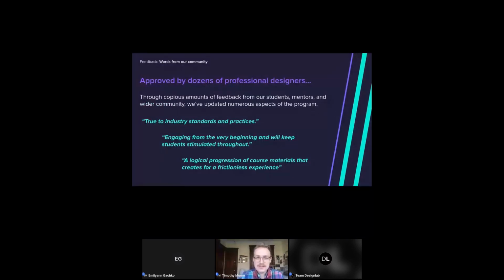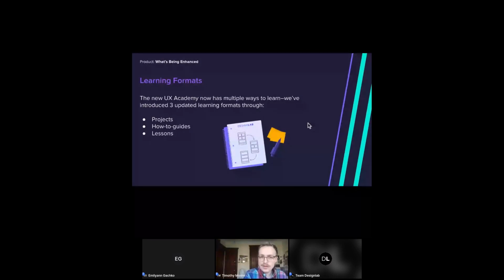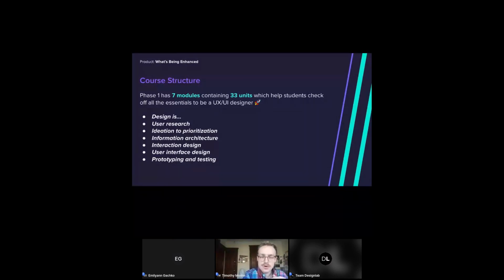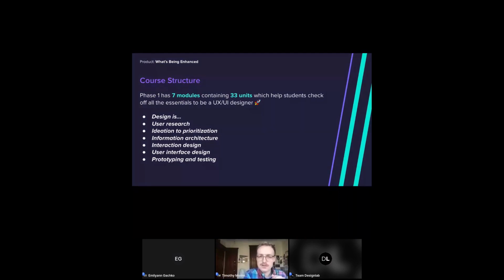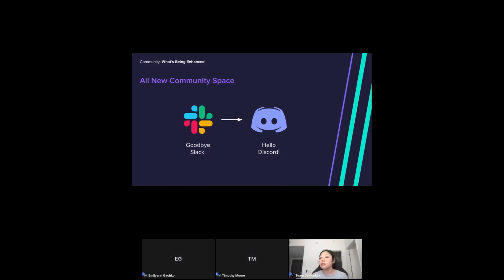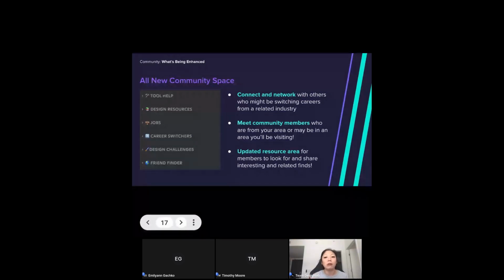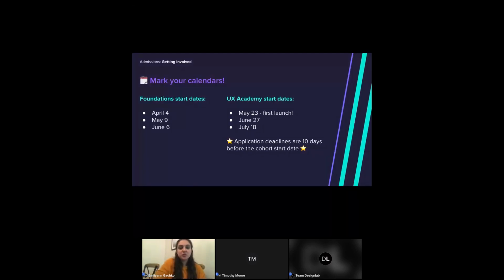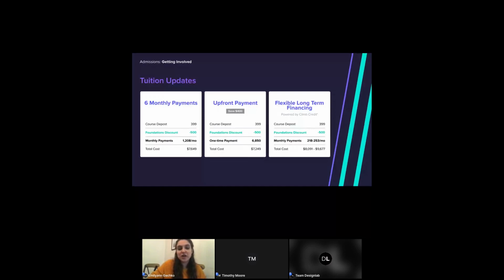The All New UX Academy Experience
For the past 7 years, UX Academy has opened the door for thousands of students to start new careers in UX/UI design. Our graduates have gone on to land spectacular jobs with companies of all shapes and sizes. However, UX design is a fast-growing field that’s constantly changing and shifting as brilliant minds innovate. To ensure we’re keeping up to date with this constant evolution, our in-house Learning Experience Design team works continuously to make in-the-moment updates to our curriculum.

In this webinar, we’ll dive into:

⭐️ How we used community feedback to make improvements to the UX Academy experience
⭐️ What’s staying the same and what’s getting enhanced or added
⭐️ How Community aspects of the program are evolving
⭐️ Mentor involvement and contributions to the program update
⭐️ How you can get involved in the all-new UX Academy experience

You'll hear from members of the Designlab Product, Community, and Admissions teams who will give us a sneak peek into the changes that are in motion! We can’t wait for you to experience the all new UX Academy!

Instagram 👉 @designlab
Twitter 👉 @designlab